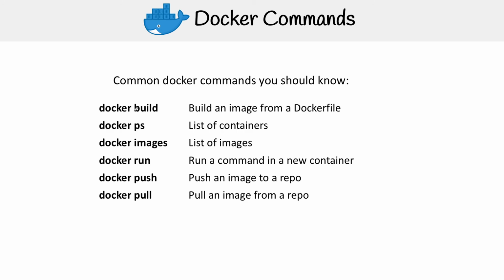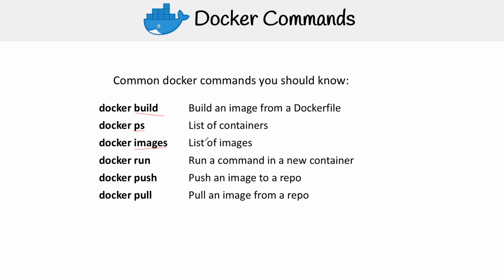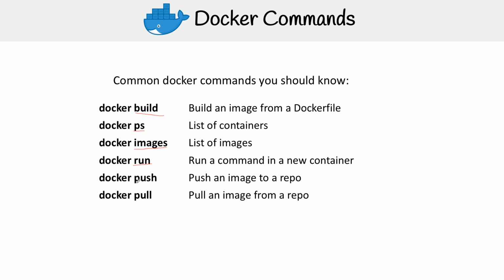Docker — Docker Commands